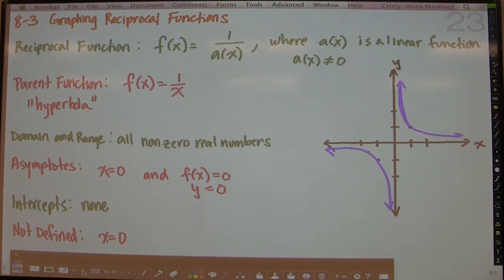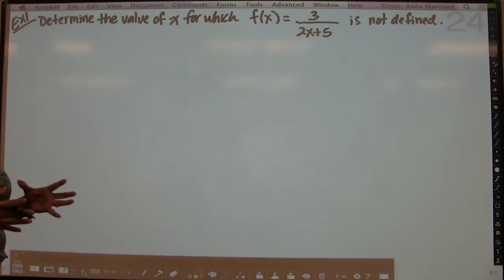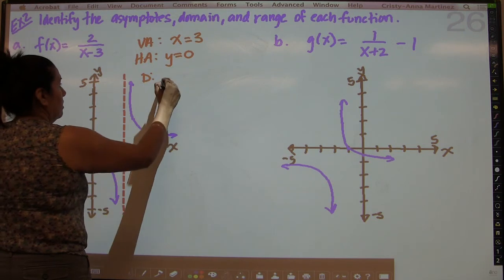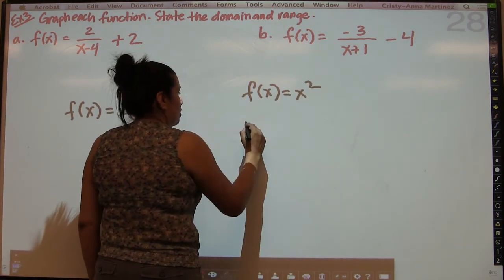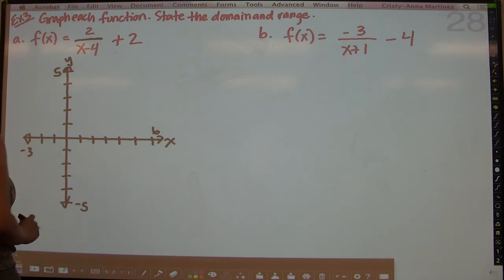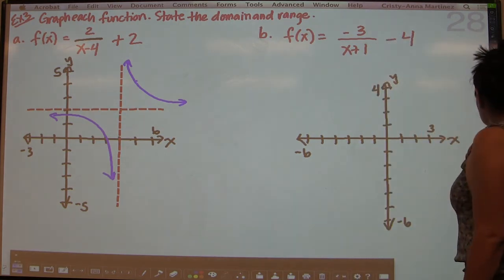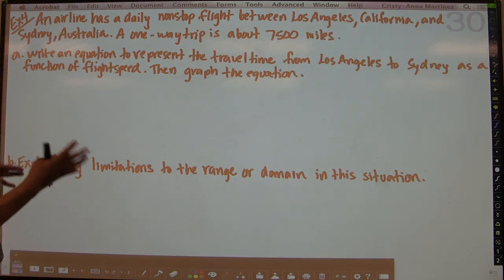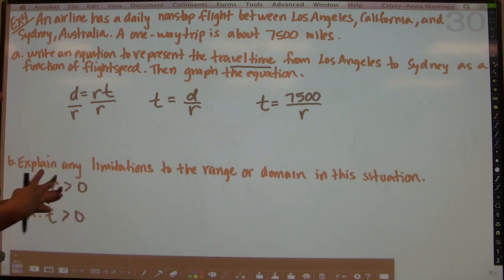Algebra 2 RatFuncRel 8-3